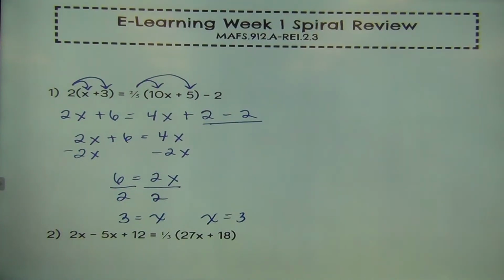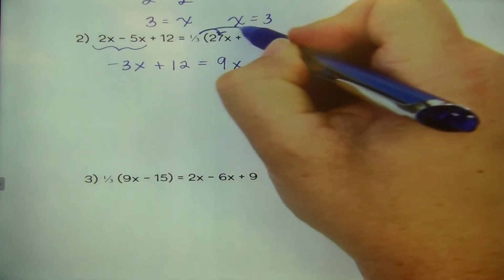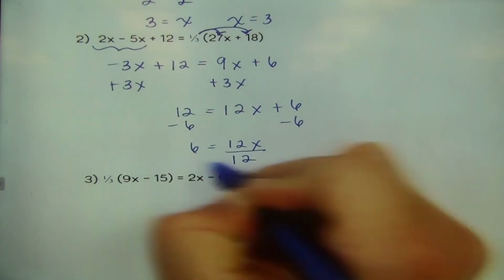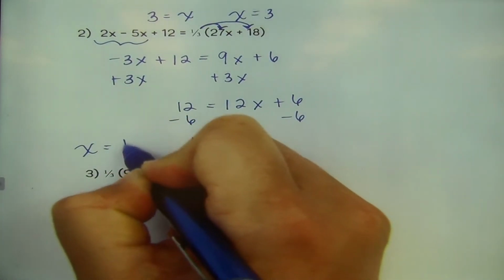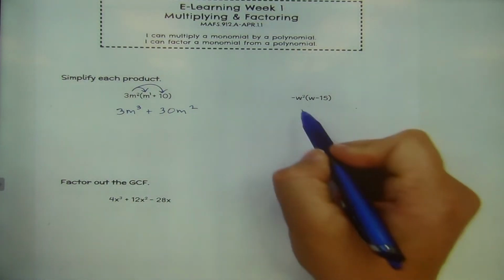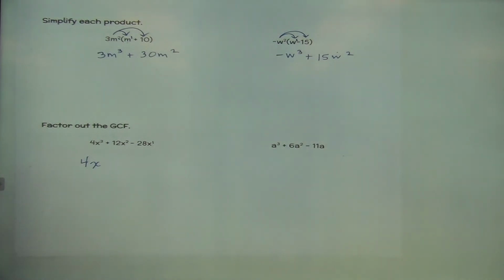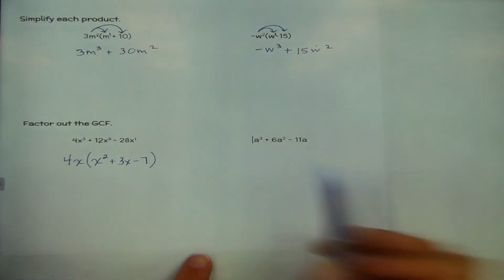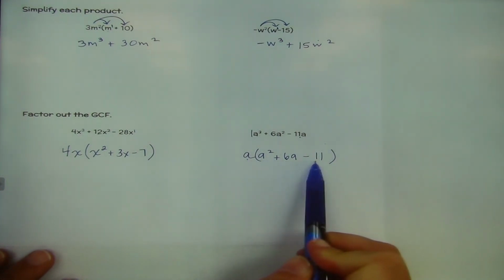Grade 8 Algebra Week 1 Day 2 Lesson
NCSD Remote Learning